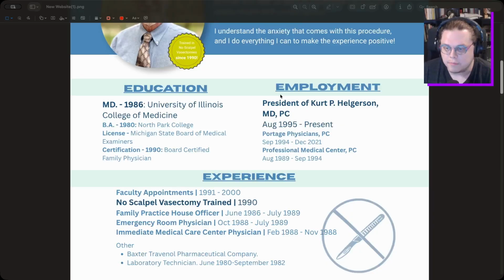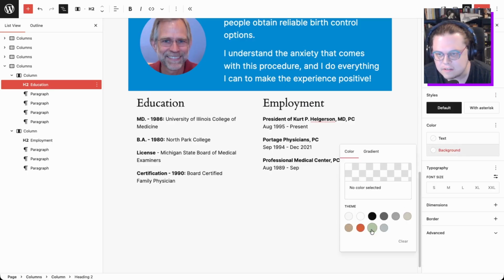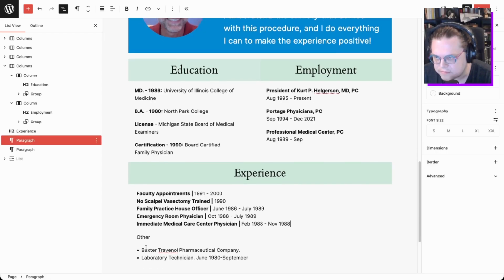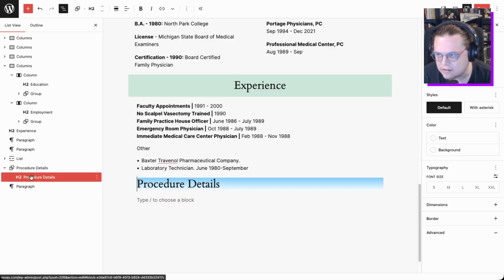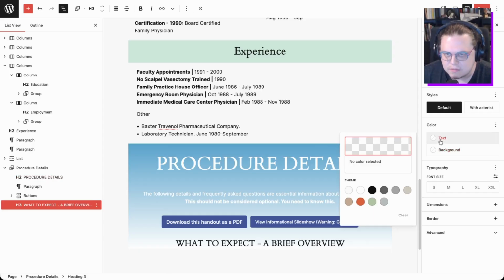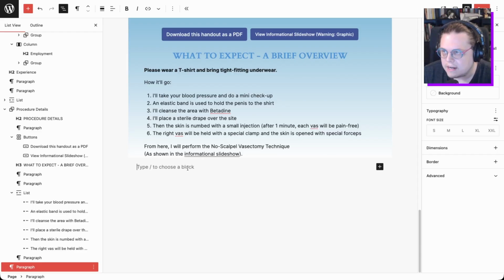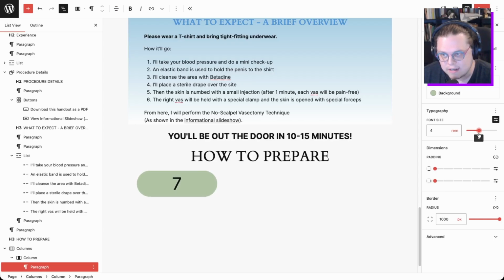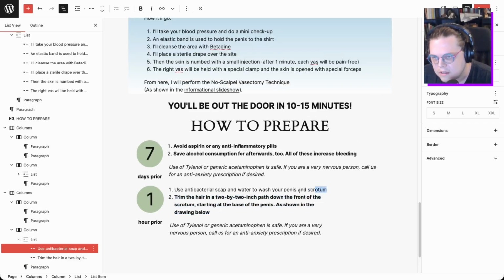Kurt's website redesign - Part 2 (Canva design to WordPress layout)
My neighbor Kurt runs a vasectomy clinic and I host his website in WordPress. Recently, he had his website redesigned by some local students and I said that I'd be willing to translate their design into WordPress.

As the designer that he's working with has no experience working in WordPress, I offered to record my process and share my thoughts as I made progress.

I don't claim to be an expert web designer or even an expert WordPress layout builder at this point in time. It's been a long time since I did that sort of stuff professionally as I've been doing tech support primarily for over a decade. So this isn't exactly intended as a tutorial, so to speak.

That being said, I hope this video is helpful or at least interesting for anyone who may have not used WordPress before. If you have questions or suggestions, please do let me know.